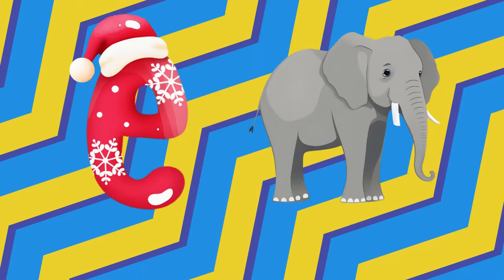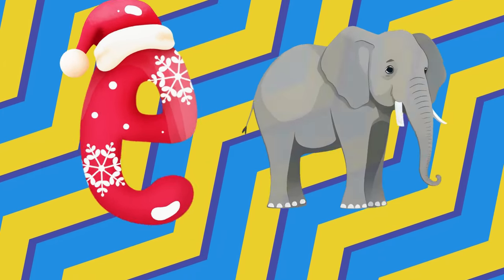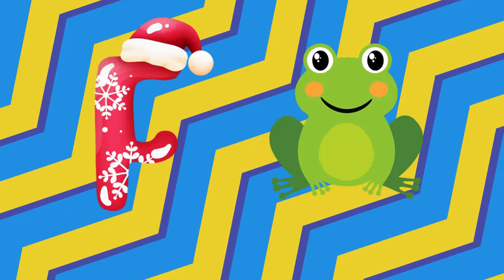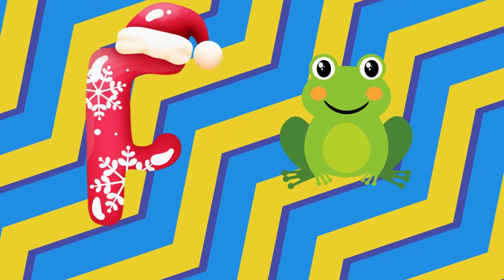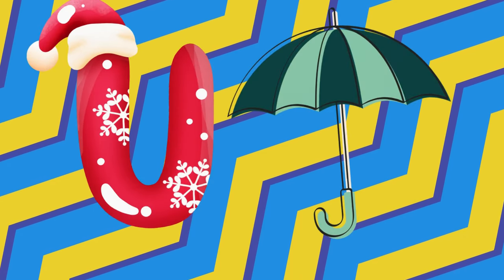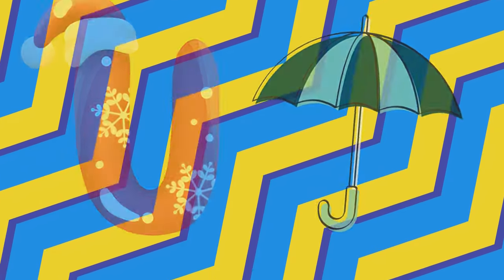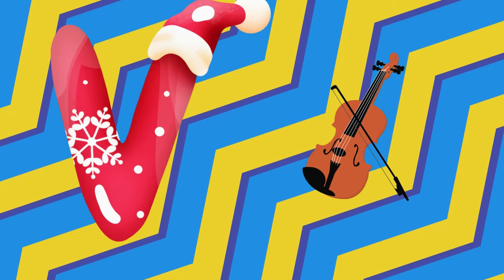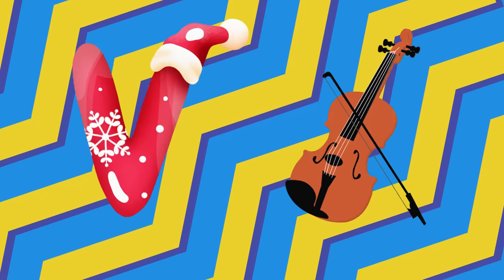A for apple B for Ball kids learning song